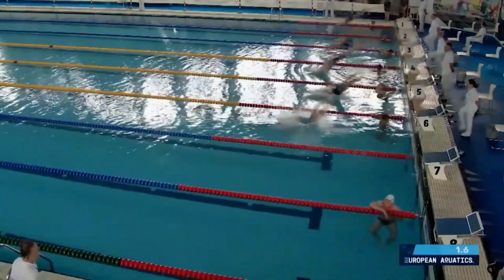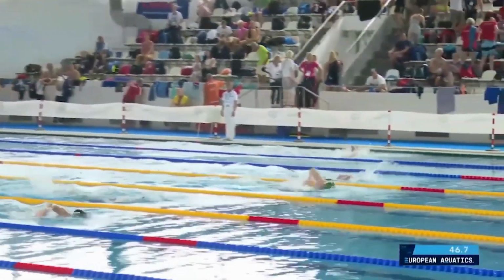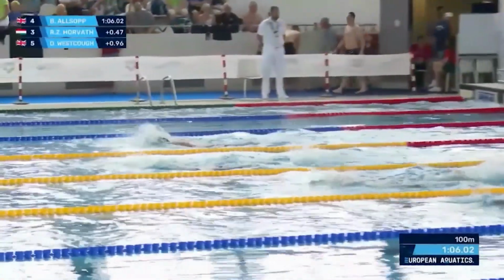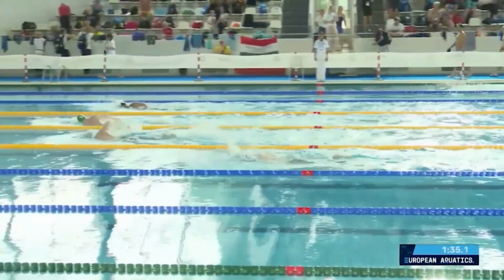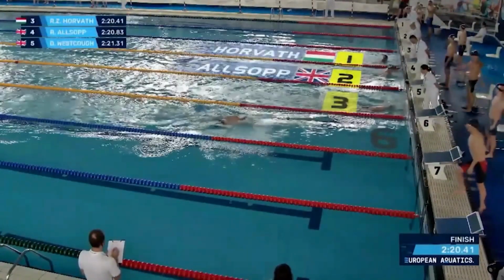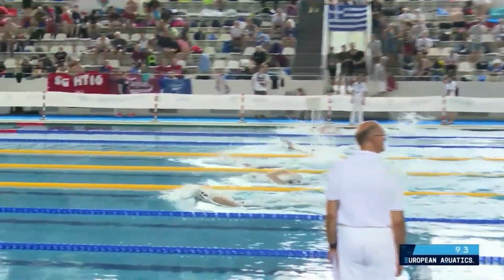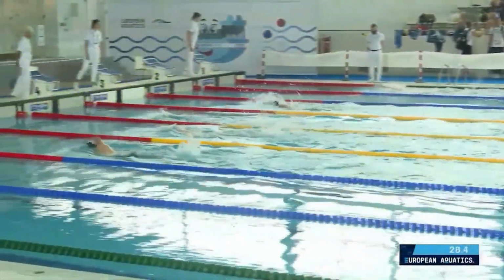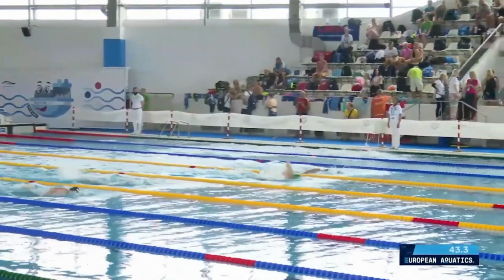200m Freestyle - Technical Analysis | European Masters Long Course Swimming Championships 2024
Watch me analyse my 200m freestyle race from the European Masters Long Course Swimming Championships 2024.

I finished in a time of 2:21.31, just 0.06s away from breaking my long course personal best that I set at British Masters Nationals in April 2024!

But, why did I fall short?

*CHANNEL INTRODUCTION*
Hi, I'm David Westcough,

Masters Swimmer for East Leeds SC & Great Britain

I help UK Masters Swimmers to swim faster.

Swim faster by visiting westcough.com.